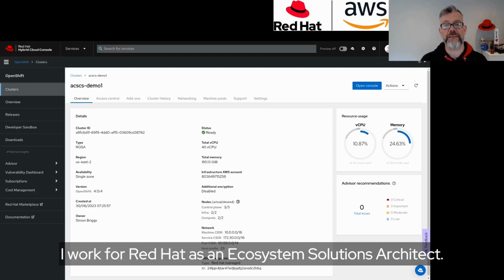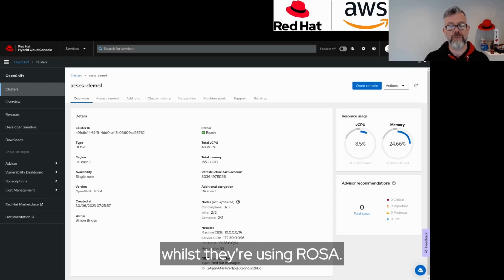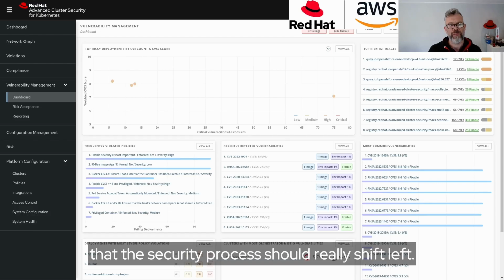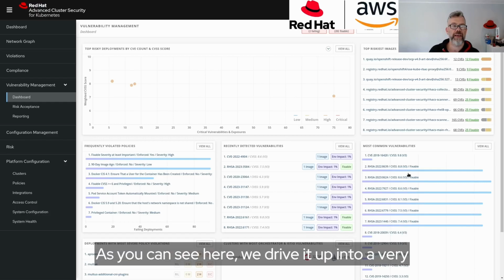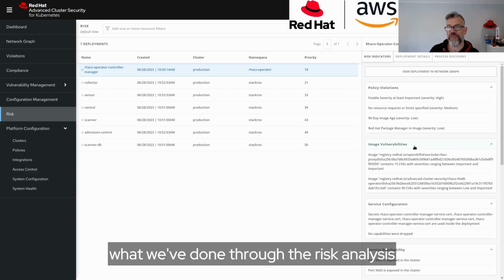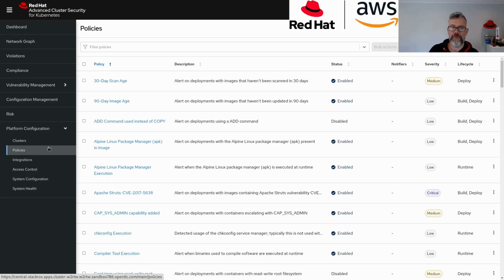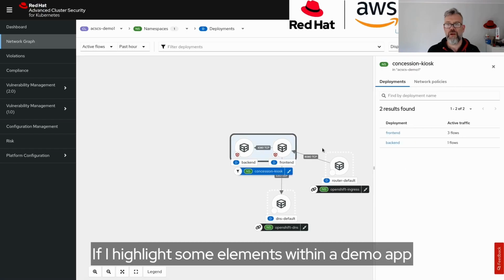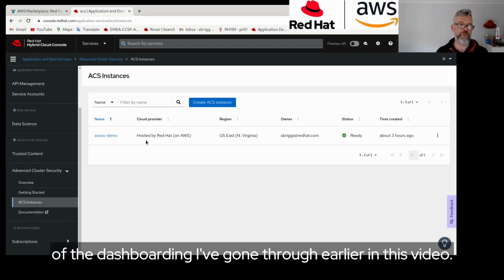Managed ACS: Secure, protect, and manage your apps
Securely build, deploy, and run cloud-native applications on containerized Kubernetes workloads with Red Hat Advanced Cluster Security.